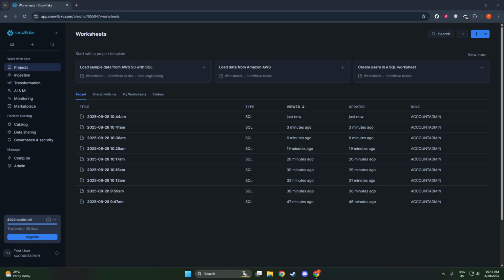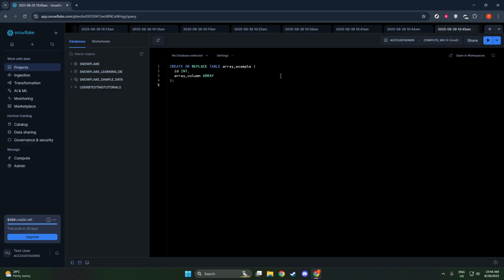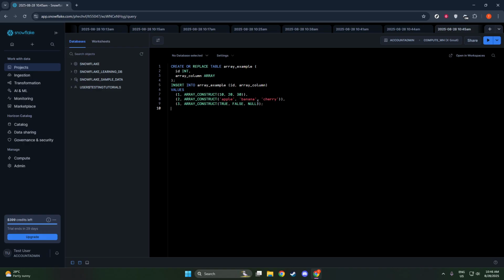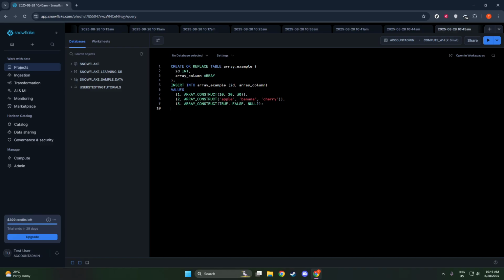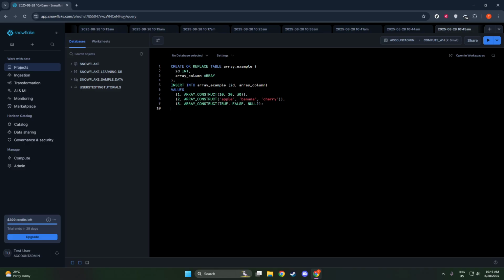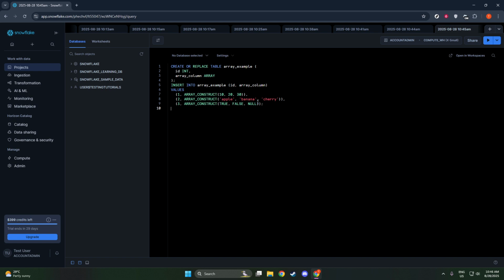How to Insert Array in Snowflake [2026 Full Guide]